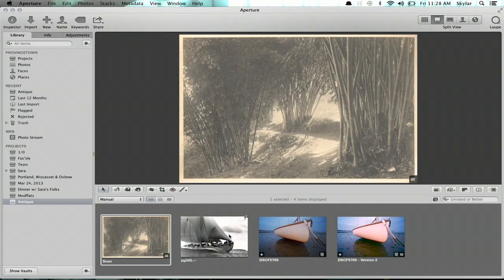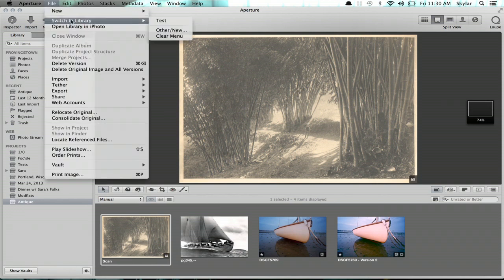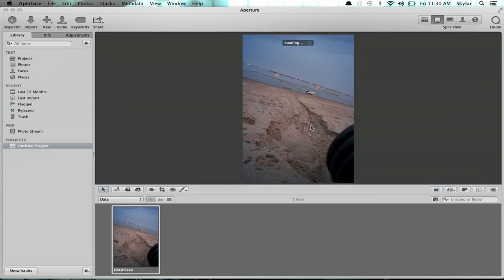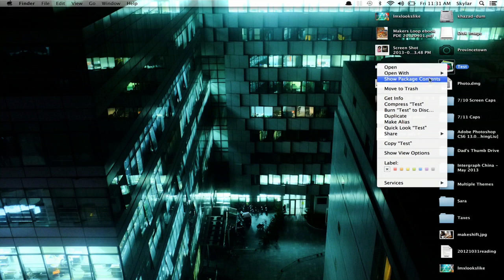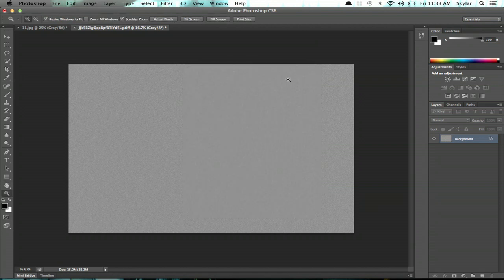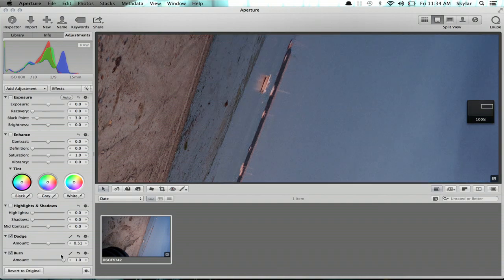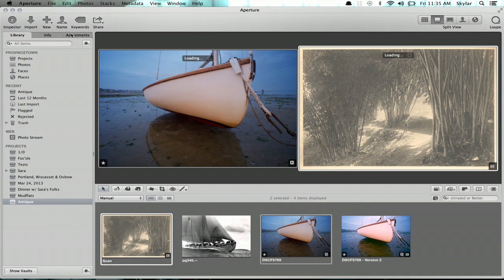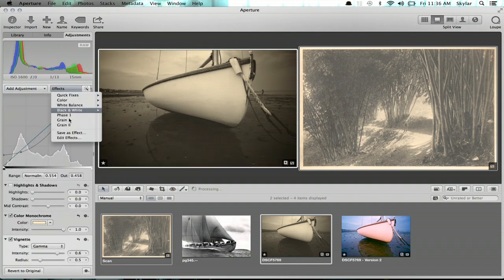How to Add Antique Effect in Aperture or Lightroom : Apple Aperture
Adding an antique effect in Aperture or Lightroom is something that you'll do through the careful addition of a few different contrast profiles. Add antique effects in Aperture or Lightroom with help from an Apple retail expert in this free video clip.

Series Description: All it takes to churn out professional-looking digital photographs every day of the week is the right type of computer software. Get tips on digital photo editing programs like Apple Aperture with help from an Apple retail expert in this free video series.